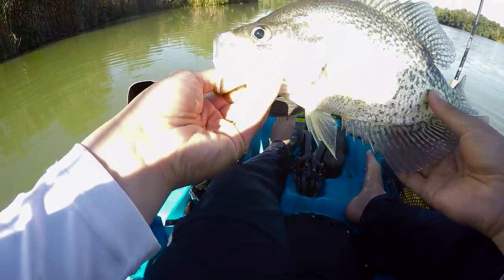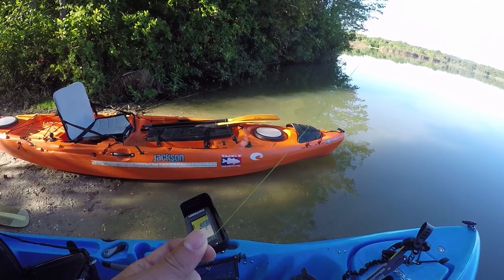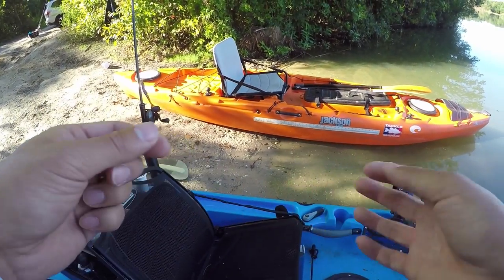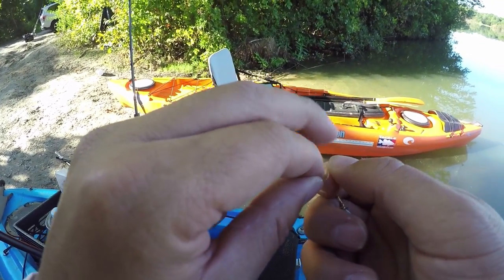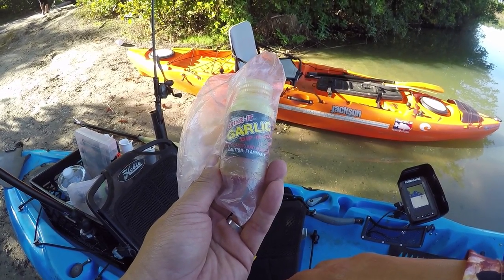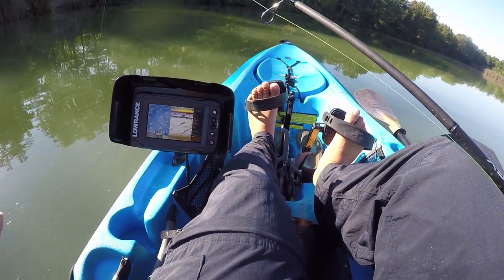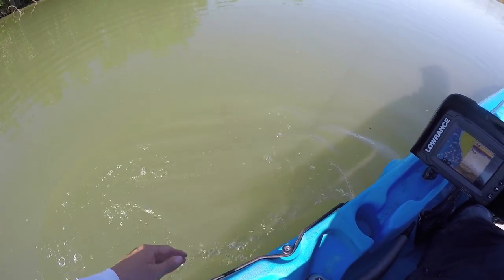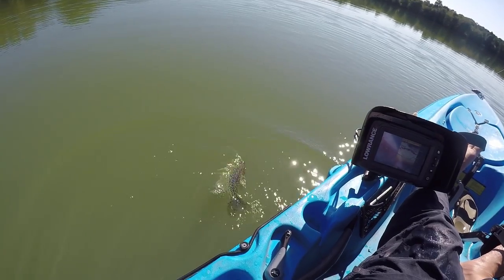How to Dropshot For Crappies - Double Drop Shot Rig - (Crappie Fishing)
How to Dropshot For Crappies using the Double Drop Shot Rig.
Deep water Crappie Fishing can be difficult, but once you locate them, it can be easy as eating cake with the Double Dropshot Rig! They suspend because it helps them avoid predators

In this video, I cover the gears I use including some personal tips that I have used for over many years to catch fish via this rig (i mean you will see most of my older vids using this rig!)

If you have a Lowrance Chartplotter Combo and would like to create your own maps, check out their mapping website. It is free!

Zoom Tiny Fluke 3 inch Soft Jerkbait 20 pack

Roboworm Alive Shad 3 inch Drop Shot Bait 10 pack

Berkley Gulp! 3 inch Scented Minnow 12 pack

Berkley PowerBait Dropshot Power Bass 3 inch Plastic Minnow 10 pack

Fishing Gears Used in this Trip

Rod: 13 Fishing Defy
Reel: 13 Fishing Creed GT 3000
Line: Kastking Mega 8 Braid - 10lbs Zombie Green
Leader: Kastking Fluorokote 10 lb Fluoro coated line

Amazon Links to my Fishing Arsenal
13 Fishing Inception Reel
13 Fishing Creed GT Spinning Reel
13 Fishing Concept C Left hand Baitcaster
13 Fishing Muse Casting Rod
13 Fishing Fate Black Spinning Rod Medium Fast Tip 7'1" (Dropshot Rod)
13 Fishing Defy 7'1' ML Spinning

Other Gears to make YouTube Videos (Amazon Links)

Play Lists